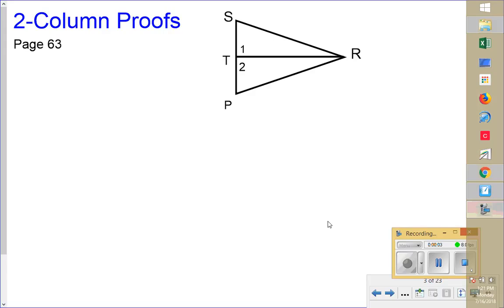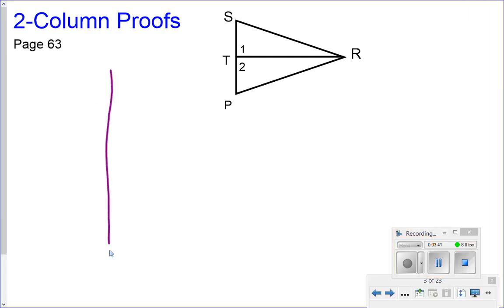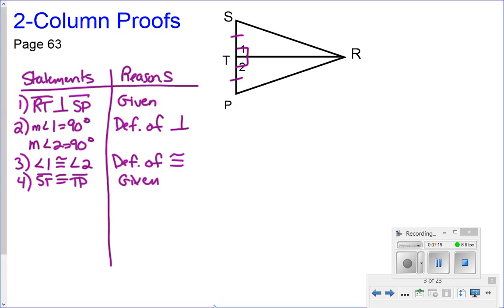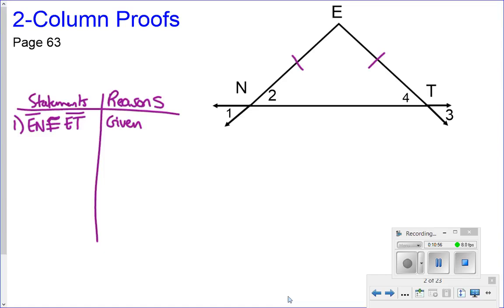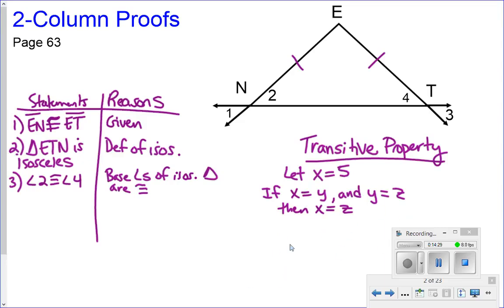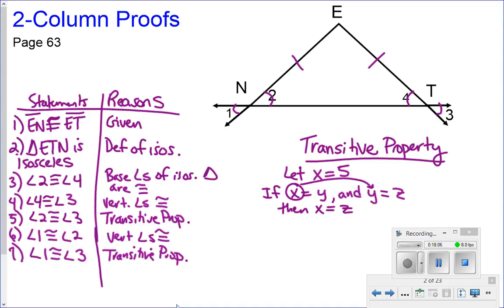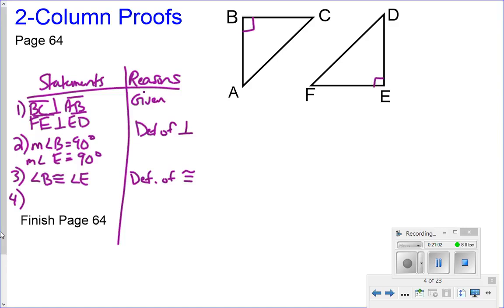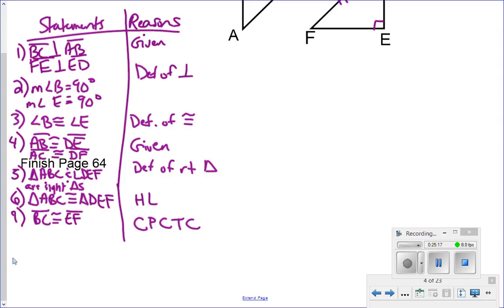2 column proofs lesson